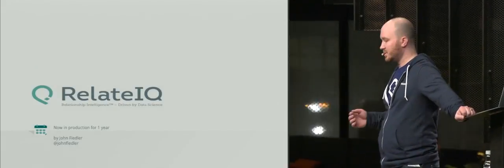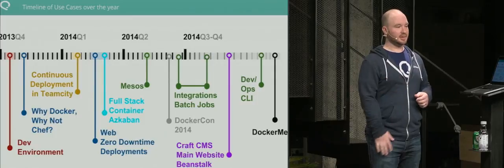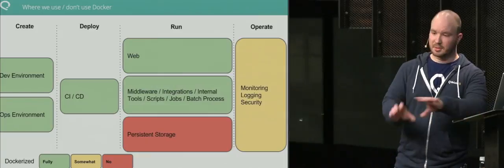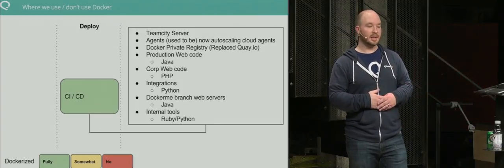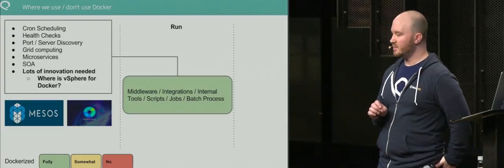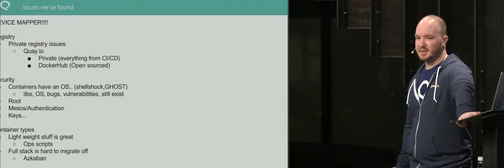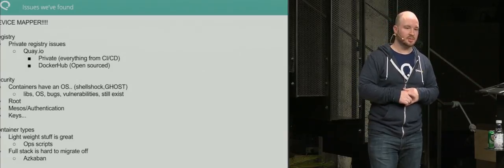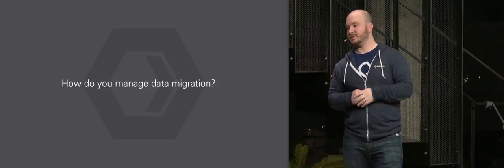RelateIQ's John Fiedler Discusses Docker in Production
Docker seems like a fundamentally better abstraction for packaging and deploying applications in a persistent way across multiple environments. Among individual developers and ops engineers it’s praised, but at a recent Docker in Production meetup held at Heavybit, engineers from Iron.io, ClusterHQ, RelateIQ and Docker discussed the realities of running Docker in Production — namely what does and doesn’t work.